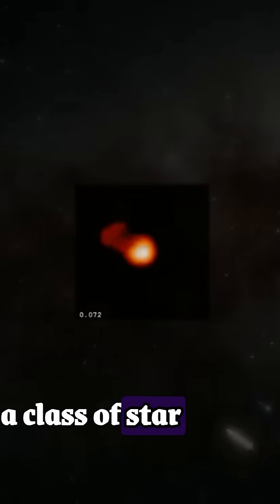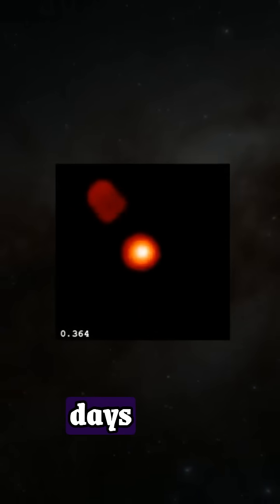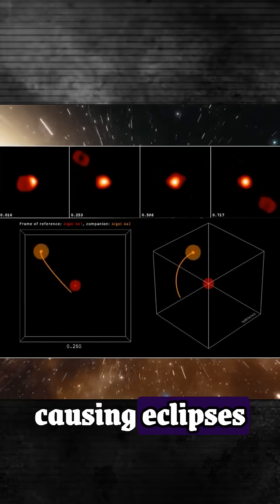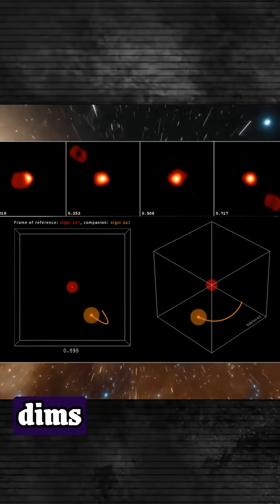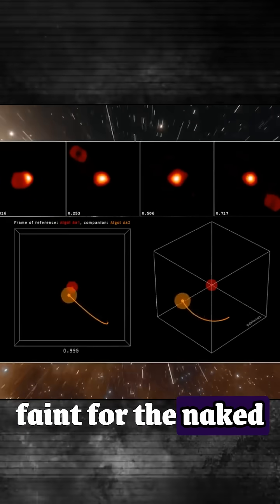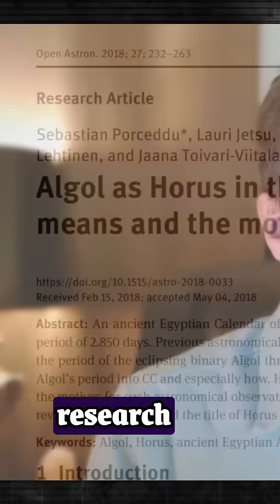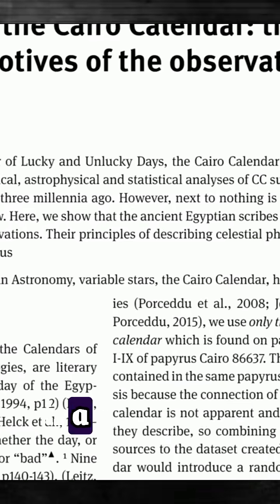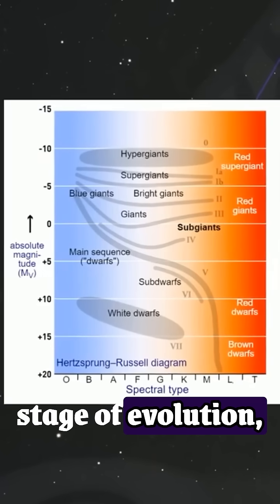The Astronomy of the Most Infamous Fixed Star in Astrology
Dive into the cosmic mystery of Caput Algol, the infamous "Demon Star" known for its unsettling dimming pattern. In this short but mind-blowing astronomy explainer, Kyle Pierce breaks down why Algol appears to wink from Earth and what that tells us about the meaning of the most infamous fixed star in astrology.

Discover how the brighter Algol A is devouring its once-mighty companion Algol B, a haunting process of stellar cannibalism observable from our planet every 2.867 days. Ancient Egyptians tracked its cycle, modern astrophysicists study its mass transference-and in between lies a story as tragic as it is universal.

But the mystery deepens. With its dark mythology tied to Medusa, Algol shows up in astrological charts linked to both great tragedy and revelation. What does it mean to have Algol in your birth chart? Can the universe reflect the shadow side of human nature?

🪐 Topics Covered:

    What is an eclipsing binary star system?

    Why Algol dims every few days

    The stellar evolution and cannibalism of Algol A and B

    The mythological and astrological symbolism of the Demon Star

    How ancient cultures understood and tracked Algol